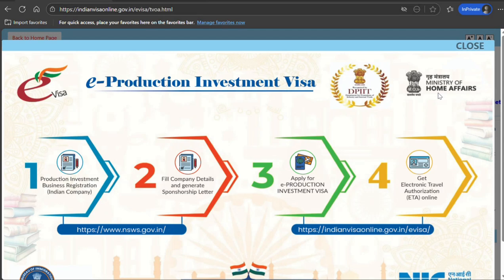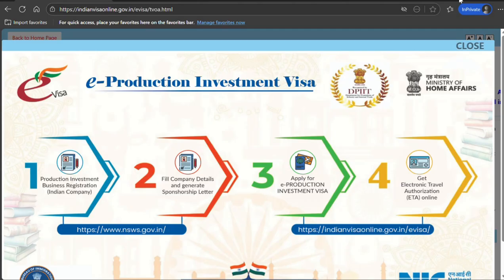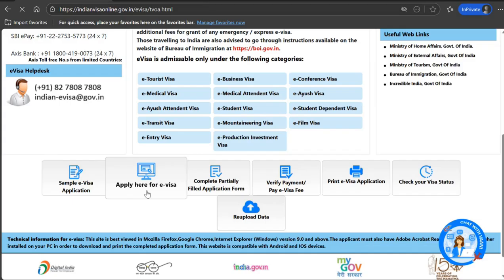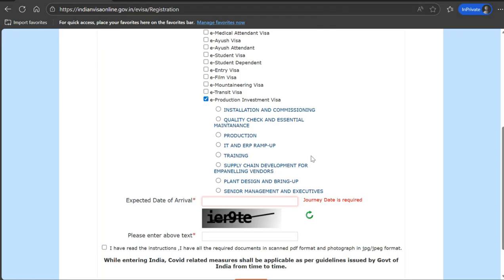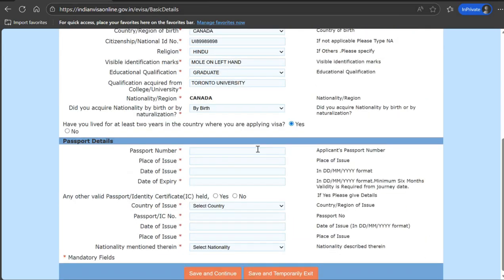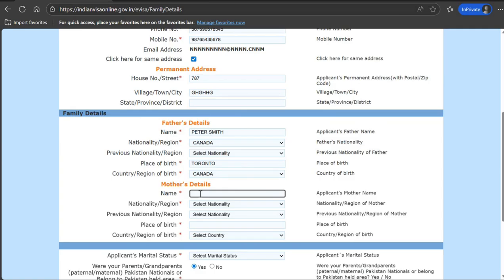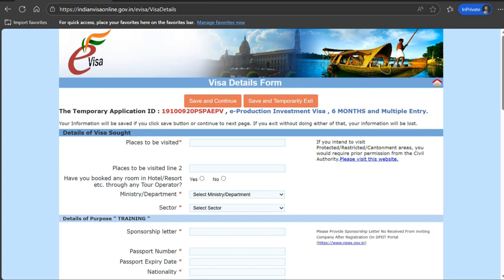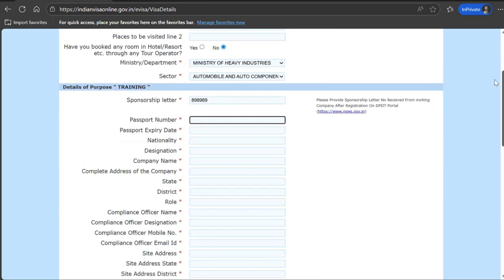How to Apply India e-Production Investment Visa Online | Step-by-Step Guide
Planning to invest or produce content in India? In this video, I explain how to apply for the India e-Production Investment Visa online, with a clear step-by-step process.
You’ll learn:
What is the e-Production Investment Visa for India
Who is eligible to apply
Required documents
Processing time and approval tips
This guide is especially useful for foreign investors, production companies, entrepreneurs, planning business or production activities in India.
👉 Watch till the end to avoid rejection and delays.